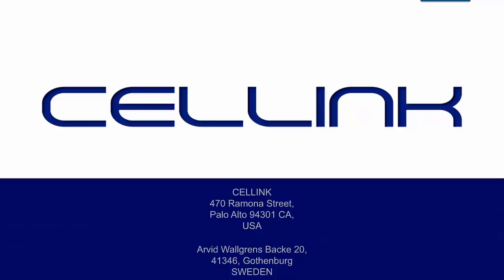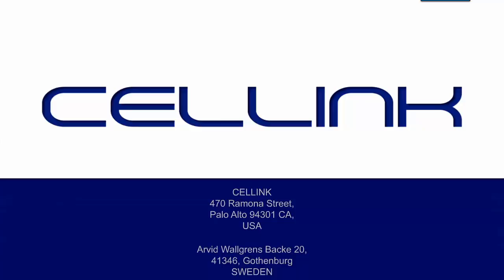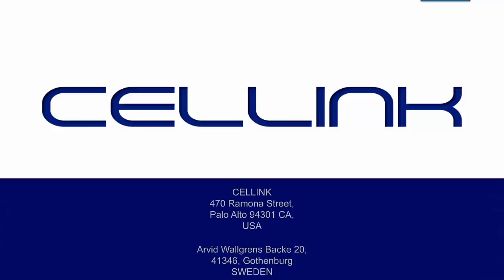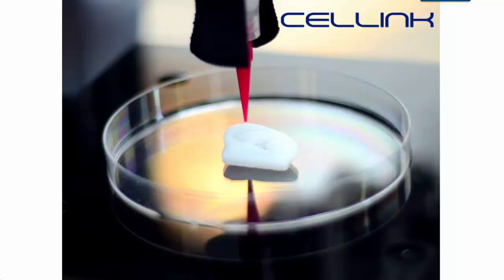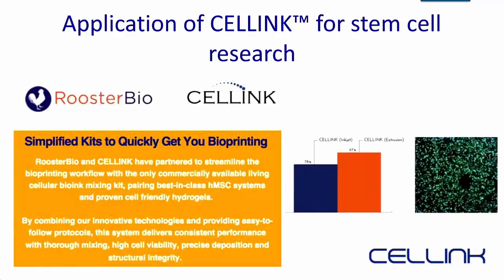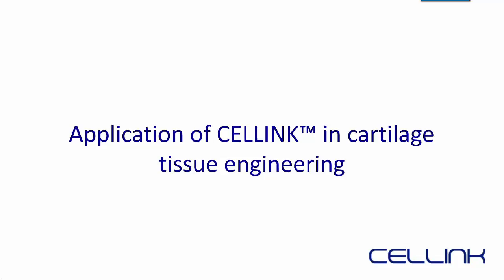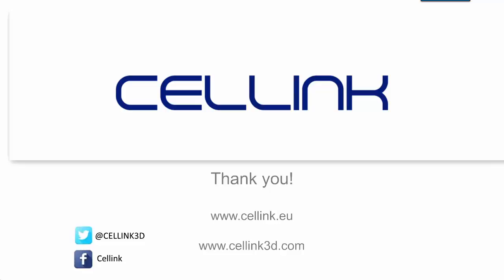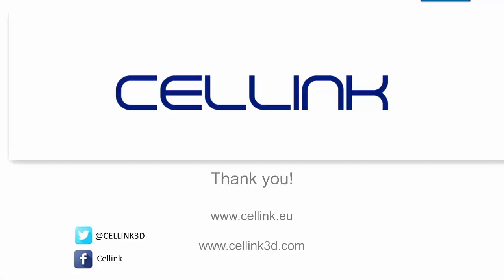CELLINK bioink and Bioprinters for 3D Bioprinting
CELLINK is the final puzzle piece in the 3D Bioprinting industry we all have been waiting for. CELLINK is a bioink that can universally be used on a wide range of 3D Bioprinters. CELLINK can also be used independently of any printing device, in case you want to perform simpler experiments of 3D cell culturing. The unique biocompatibility and printability of our bioink offers outstanding results that will take your research to the next level!